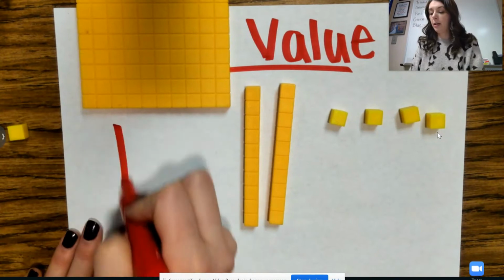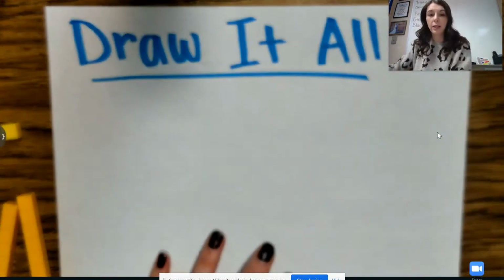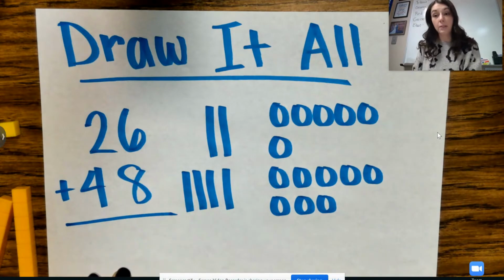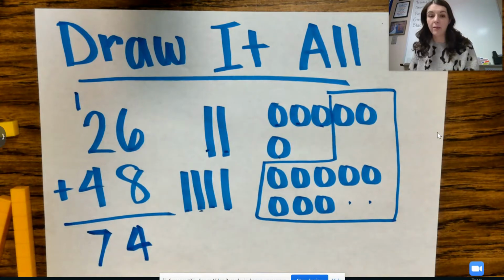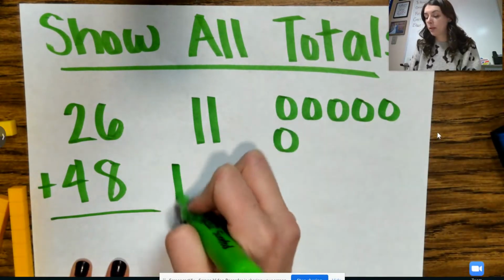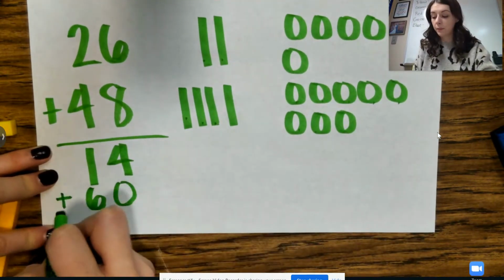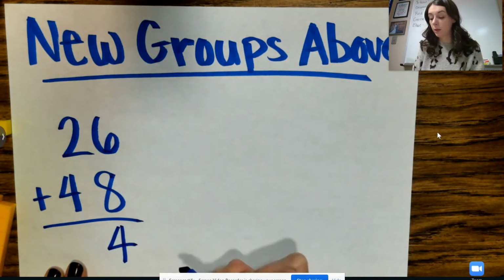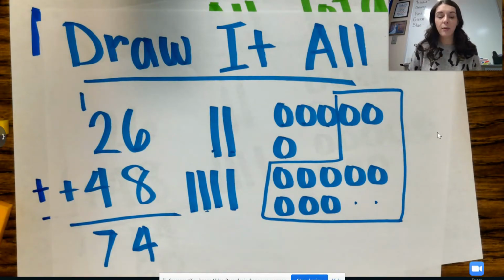Horizon 2nd Grade Math 2021